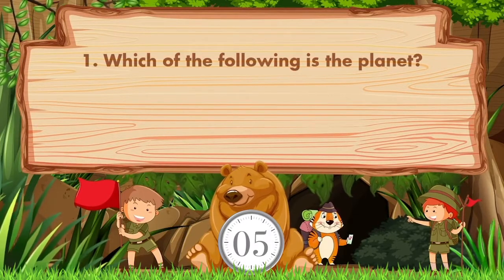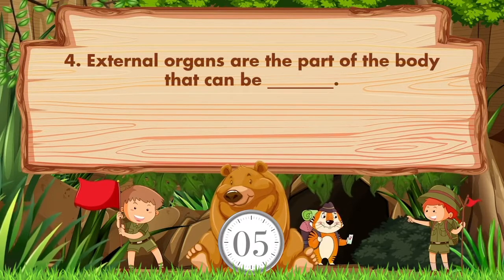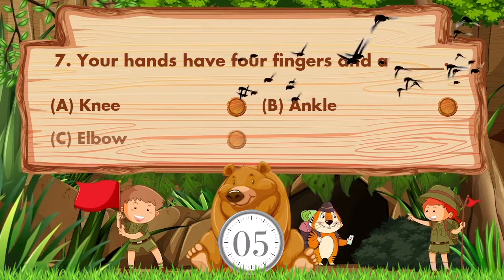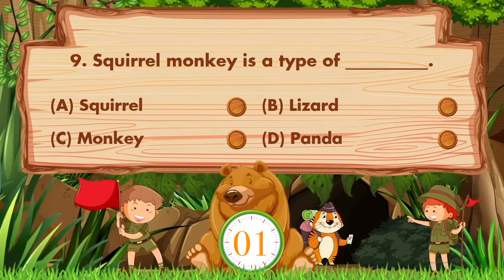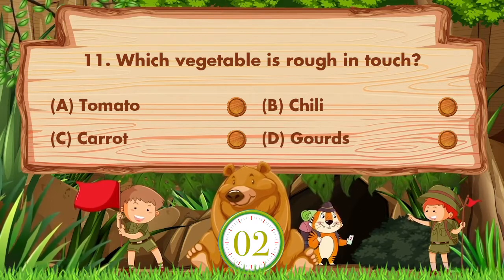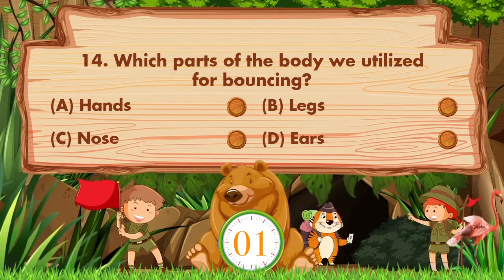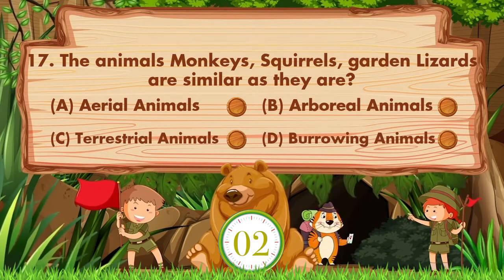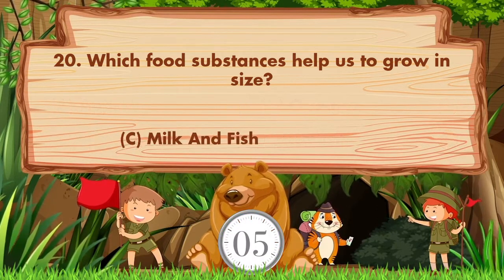Part 8 - 1000 Simple Science Trivia Quiz With EVS & GK for School Students | Science Quiz for Kids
This Video is a Part No -  8  of Top 1000 Science / EVS Quiz Videos for Kids to increase General Knowledge of kids.
We try to improve kids skills & knowledge.
This Video specially designs for Science kids / Students in English language with fun.

2. We can listen music with our _______.
3. He operates lifts, who is he?
4. External organs are the part of the body that can be ________.
5. Which of the following is present in liquid form?
6. Which vegetable spoils quickly?
7. Your hands have four fingers and a ______.
8. What is the young of elephant called?
9. Squirrel monkey is a type of __________.
10. We can clean our house by?
11. Which vegetable is rough in touch?
12. Which of the following things we do not use in summer?
13. This is a type of furnace that is designed for burning waste material.
14. Which parts of the body we utilized for bouncing?
15. Forelimbs of birds are modified as?
16. ___________ is the man made thing.
17. The animals Monkeys, Squirrels, garden Lizards are similar as they are?
18. We get oil from?
19. All Living things are?
20. Which food substances help us to grow in size?